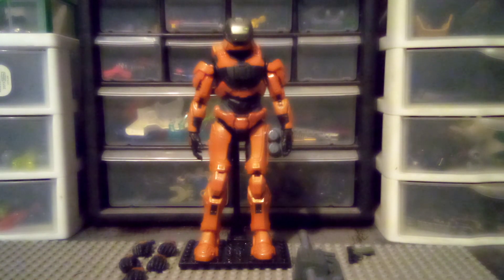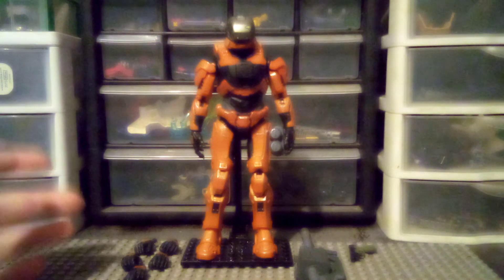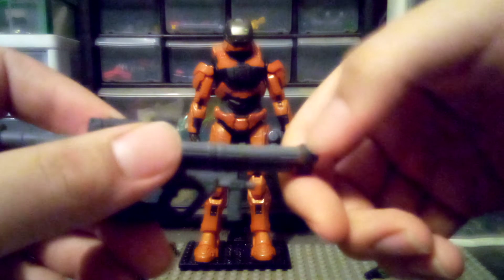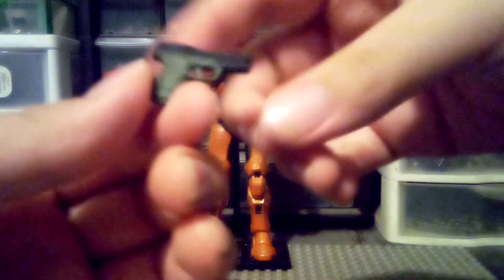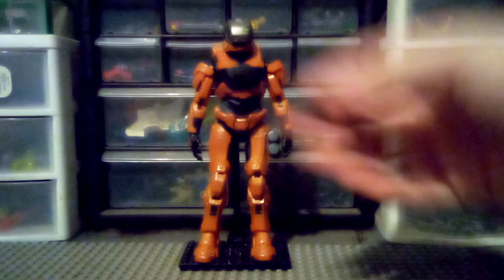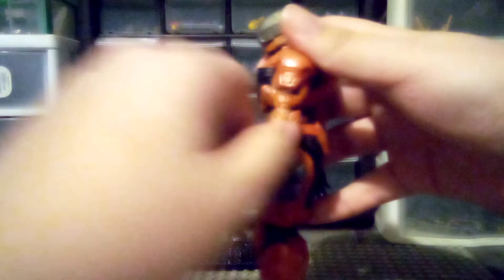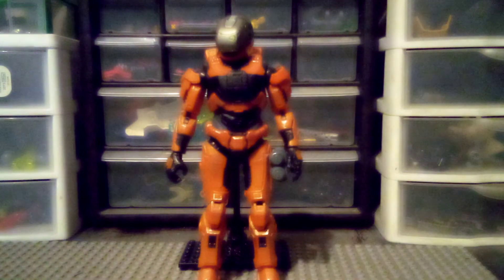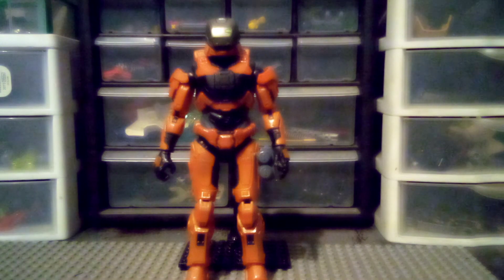Halo infinite jazwares spartan gungnir(😡no one voted)